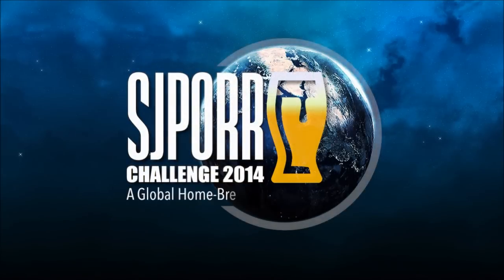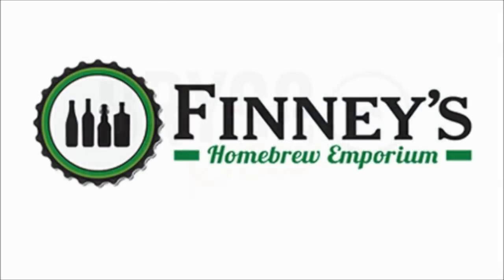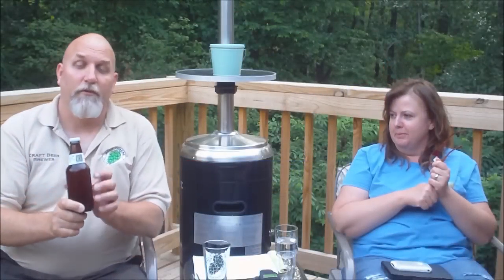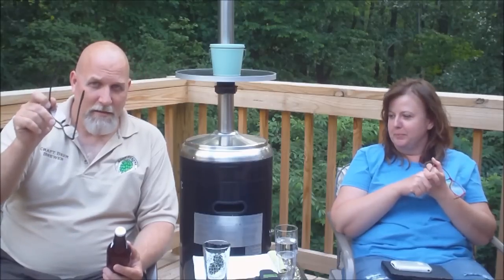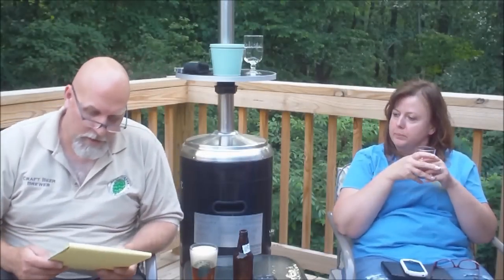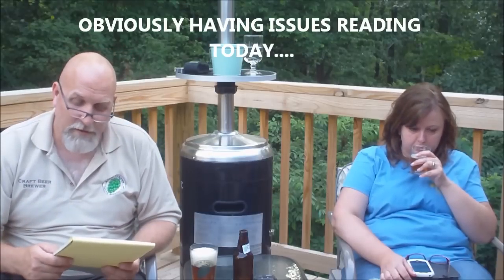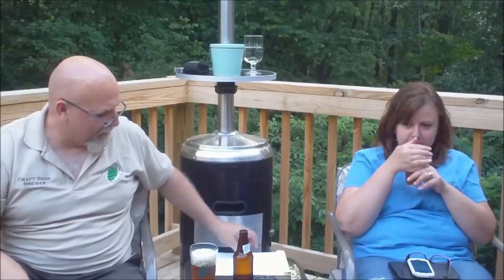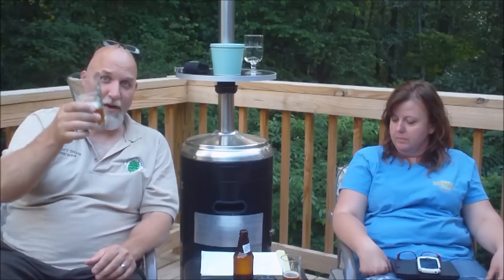2014 Sjporr Challenge CH091US Review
Chef & Gadget, what a great name for a YouTube Channel right? I need to get these guys on the tubes!!